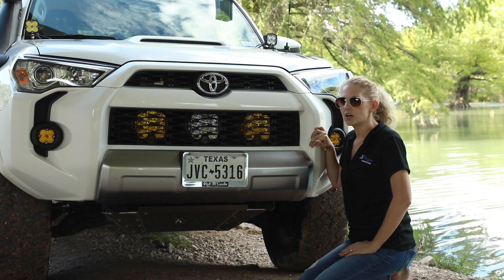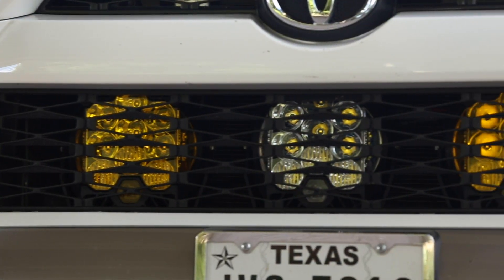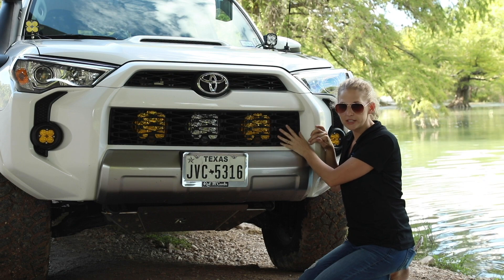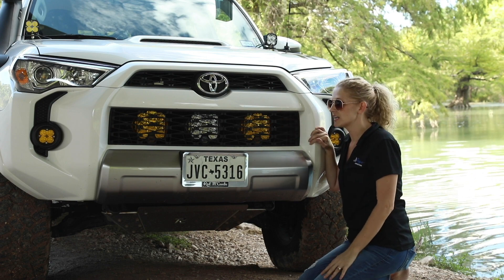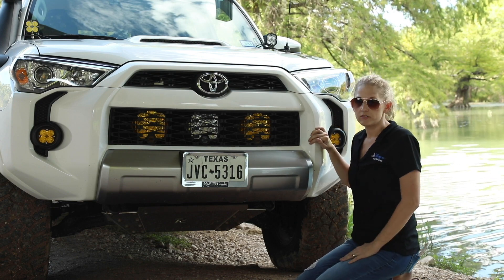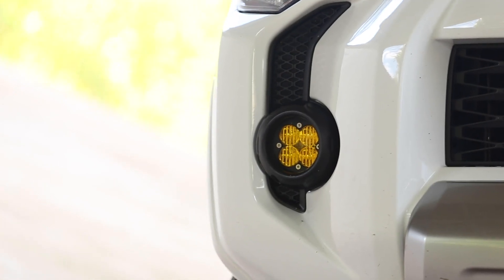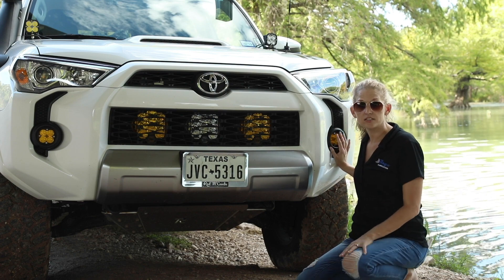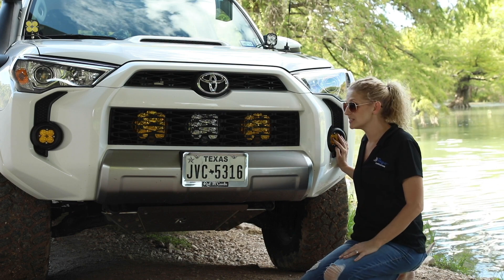Baja Lights on the 4Runner